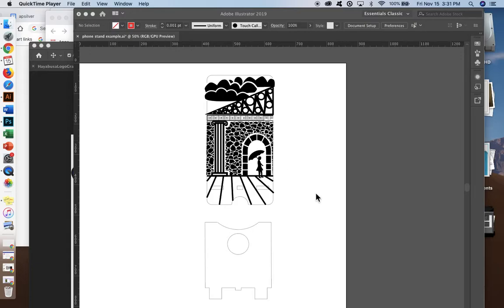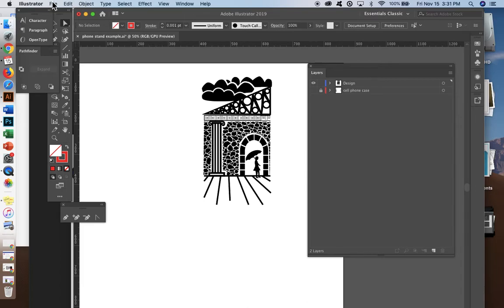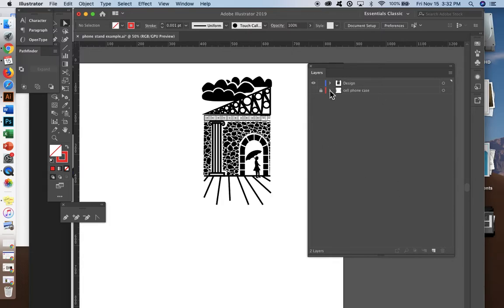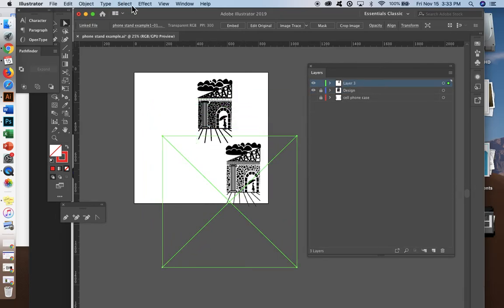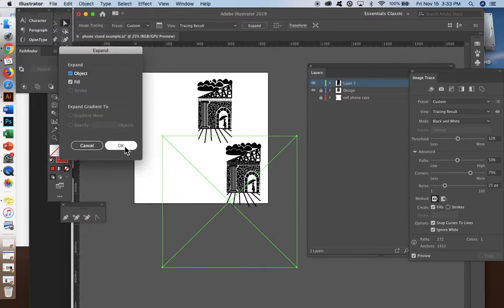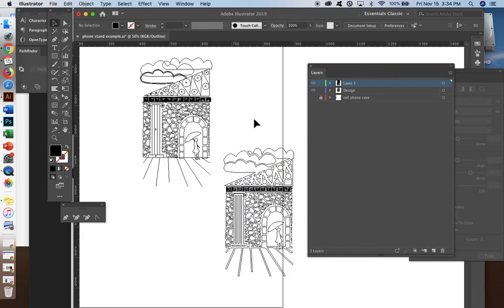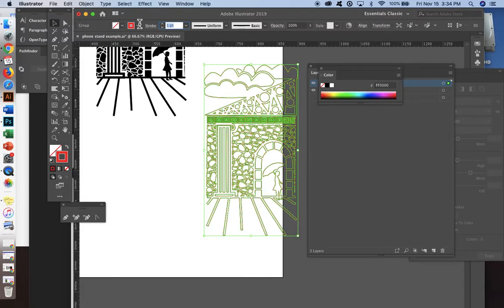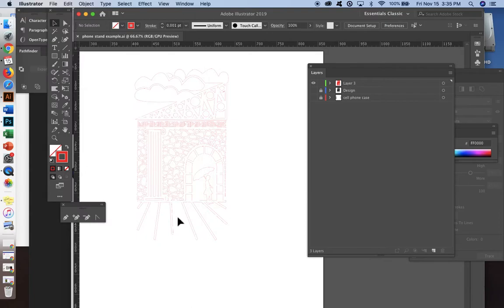cell phone stand example